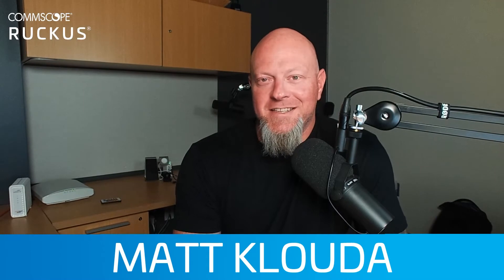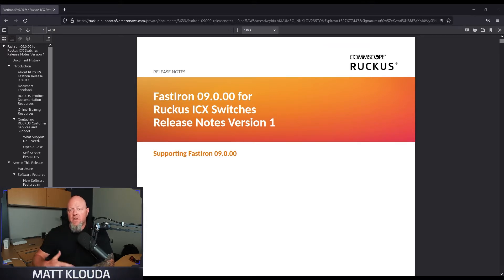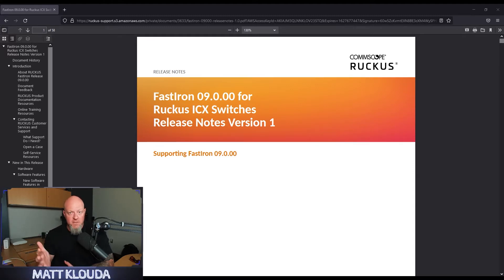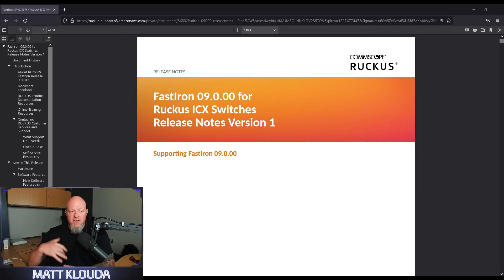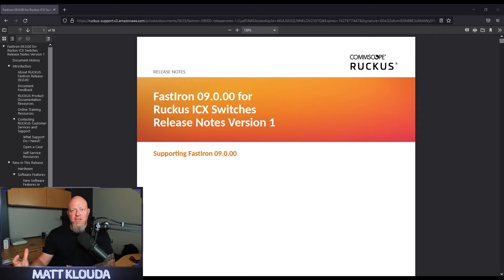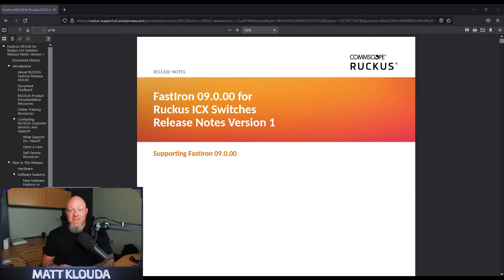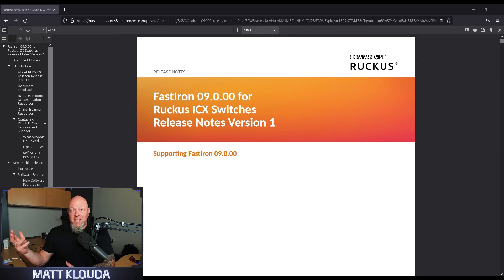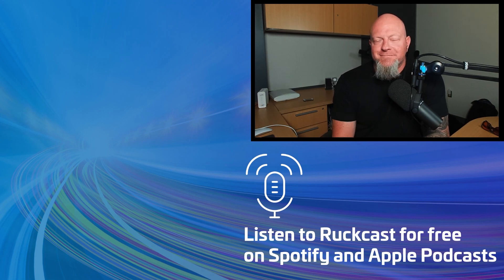ICX 9.0 release hype train!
That's right, FastIron 9.0 is out, and I'm giving you a glimpse. I'll have some demo videos of the new features coming up soon, but first let's show you the highlights.